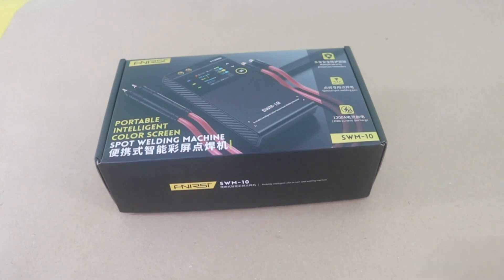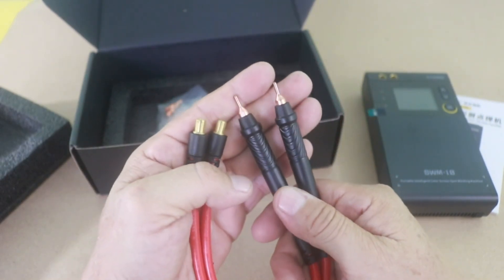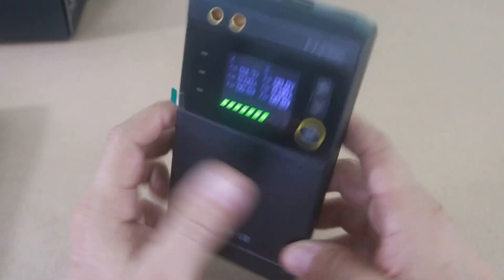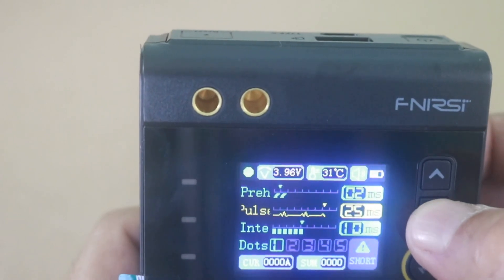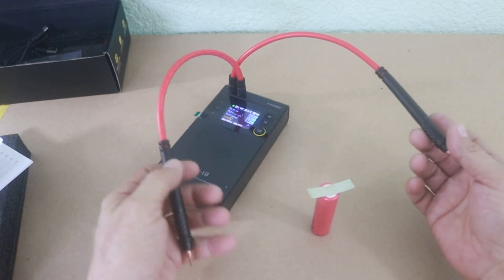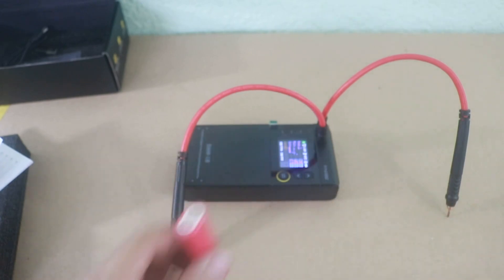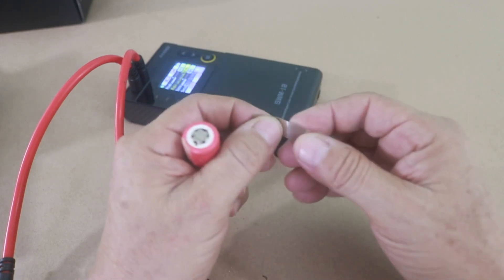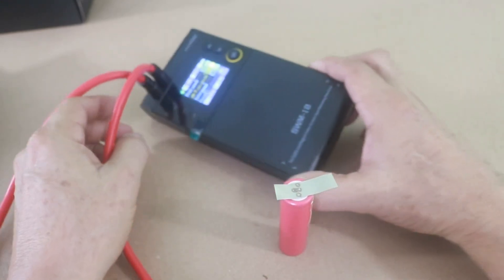FNIRSI SWM-10 Spot Welder Review and Test